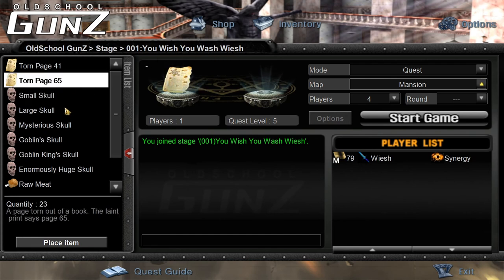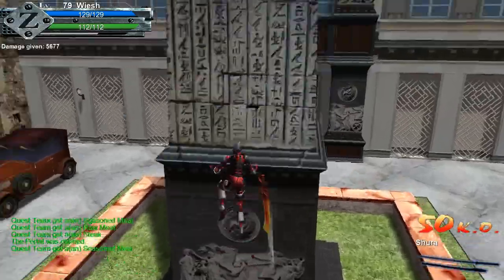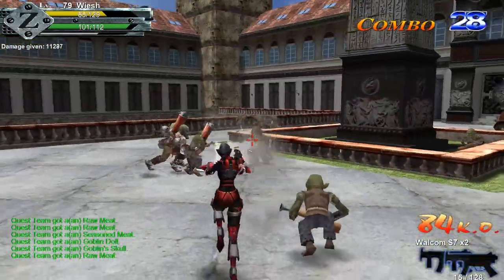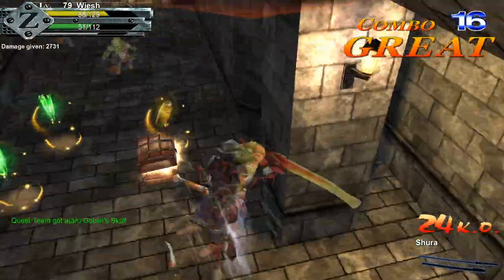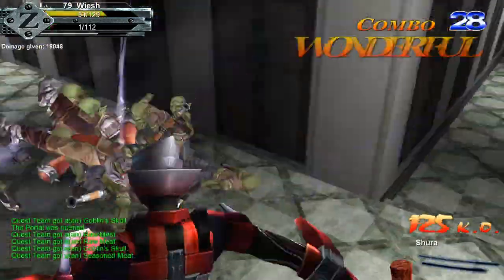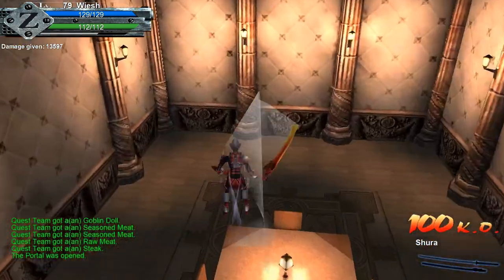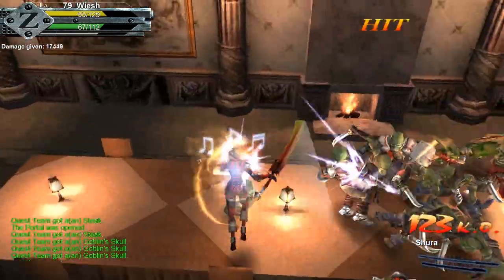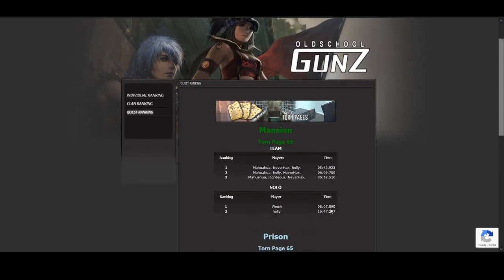OSGunZ: Solo Torn Page 65 Mansion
GunZ The Duel | Oldschool GunZ

Re-upload, other version had bad audio and didn't show when the successful run started!

GunZ ID: Wiesh